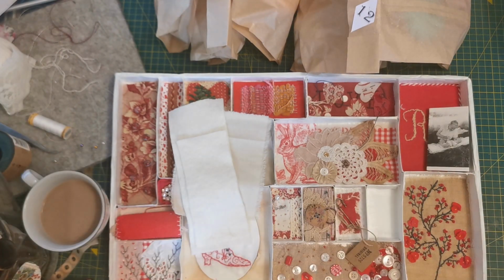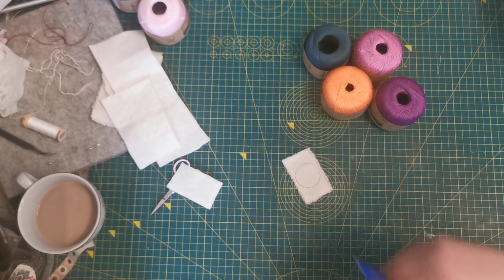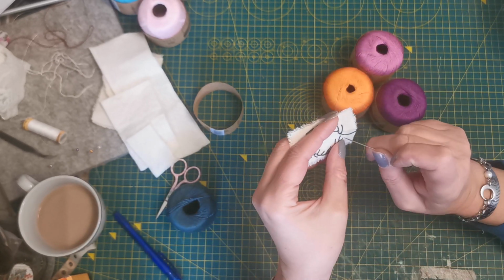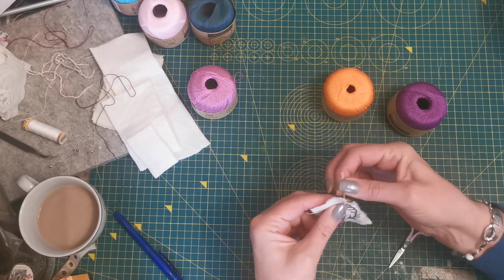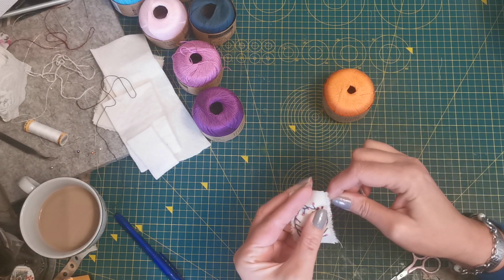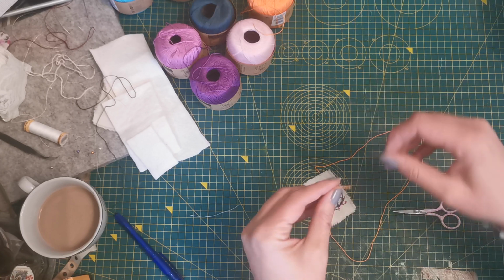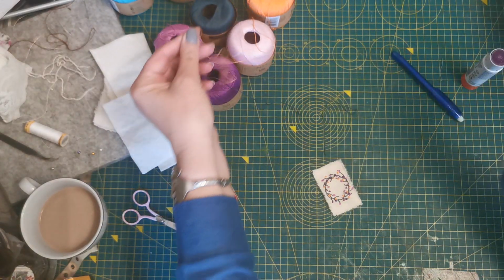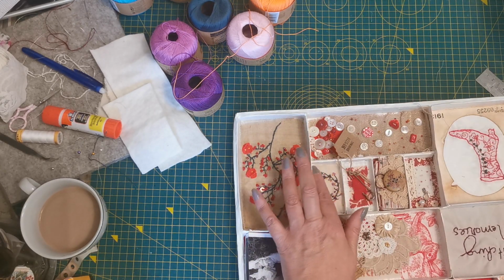roxysjournalofstitchery Saturday Advent Stitching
Do it's the final prompt for the roxysjournalofstitchery project combined with my Advent yarns... I am pleased with the end result of the project but on truth glad it's finished - happy stitching Claire